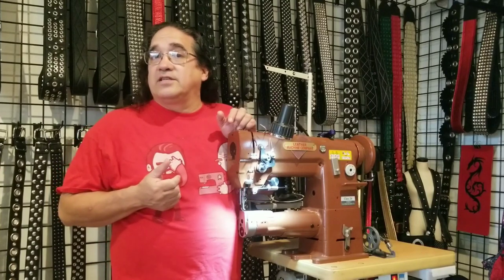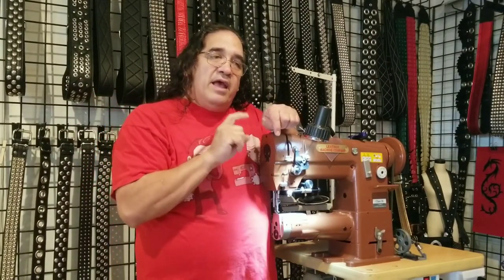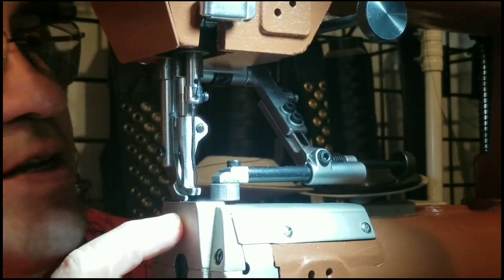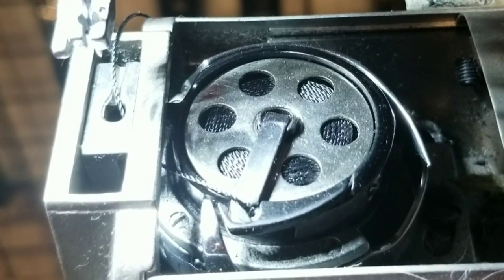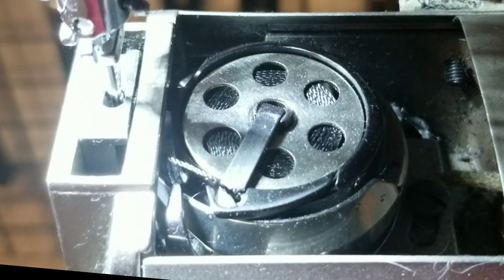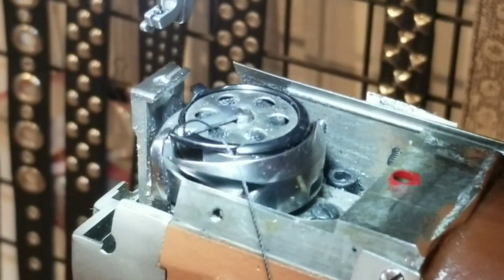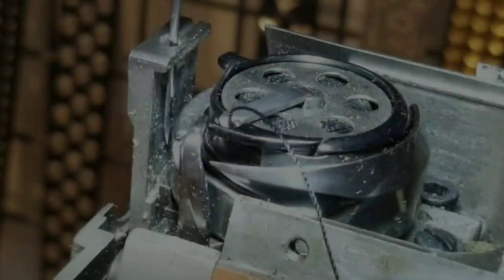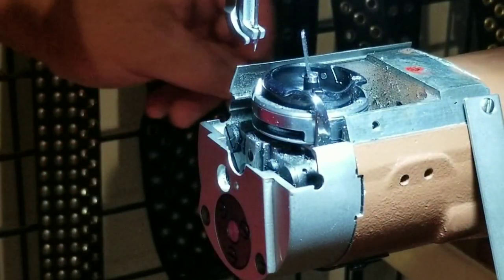Cobra Class 26 needle hook timing inspection and reset procedures.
This is a detailed description to diagnose and repair a cobra class 26 sewing machine that is out of time. Resetting the needle bar and resetting the hook timing